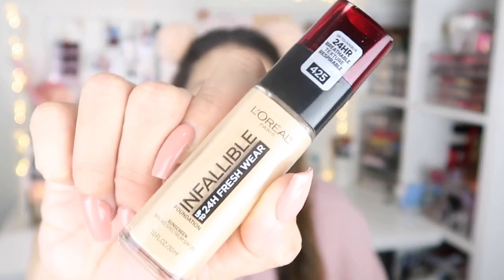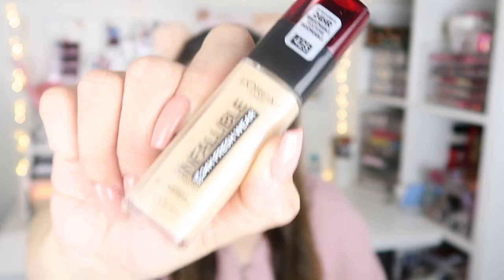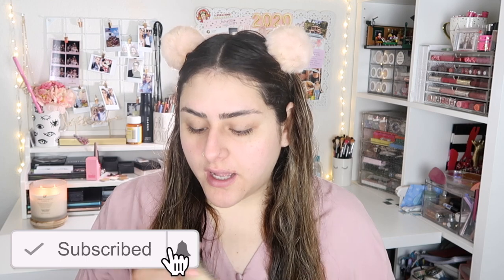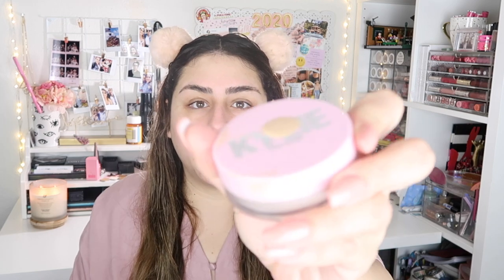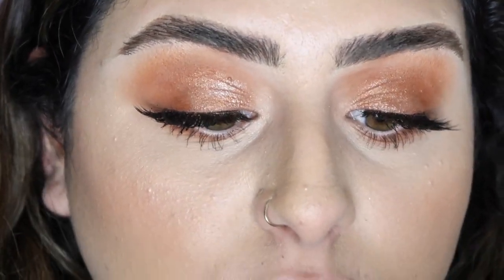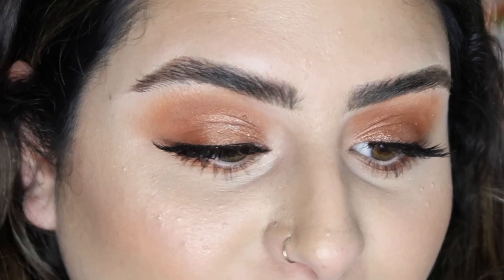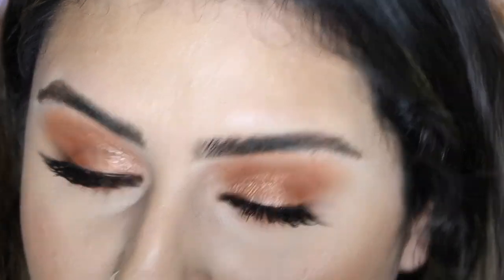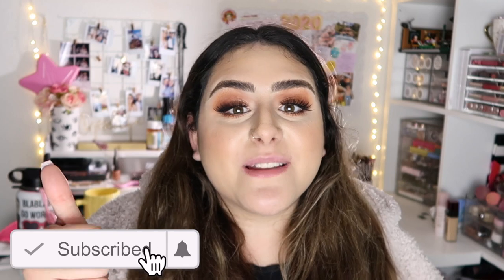L'OREAL INFALLIBLE FOUNDATION REVIEW AND 13 HR WEAR TEST ON OILY SKIN! | heyitszam ♡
(✨WATCH IN HD 1080p✨)Today's video is a first impression on the L'OREAL INFALLIBLE FOUNDATION REVIEW AND 13 HR WEAR TEST ON OILY SKIN!

Watch my last video:
JACLYN HILL X MORPHE VOLUME 2 TUTORIAL AND REVIEW

About me:
xo, zam ♡